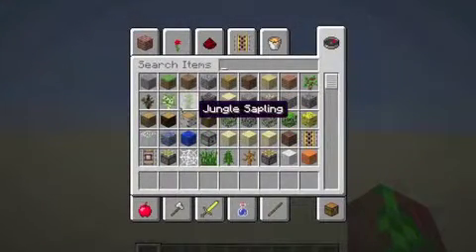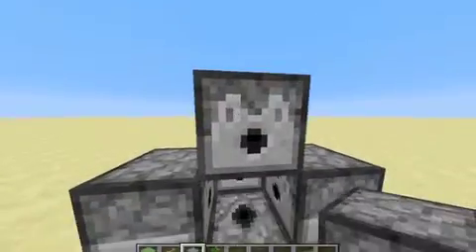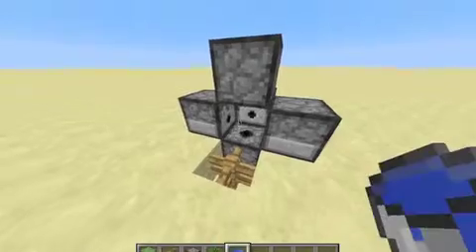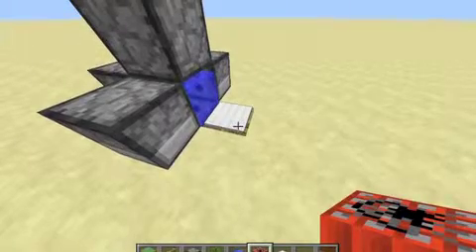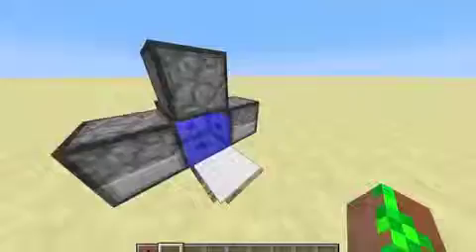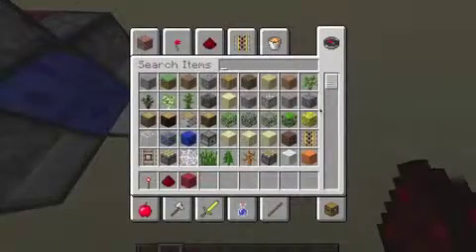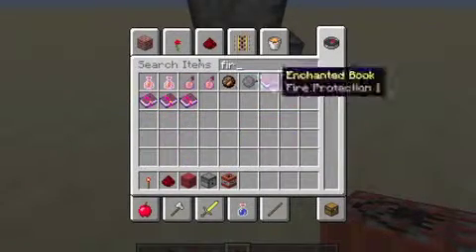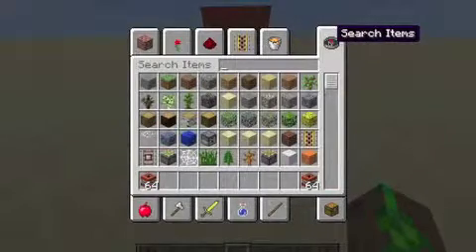Proof of Concept - Episode 1 TNT Blaster!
Today we show off the 1.5 Pre-Release and the possibilities.